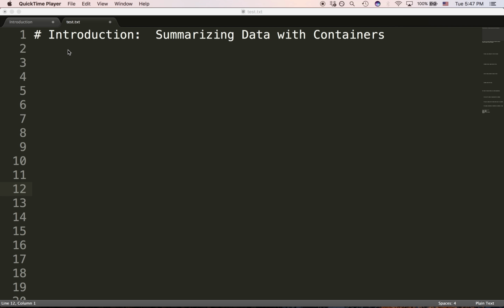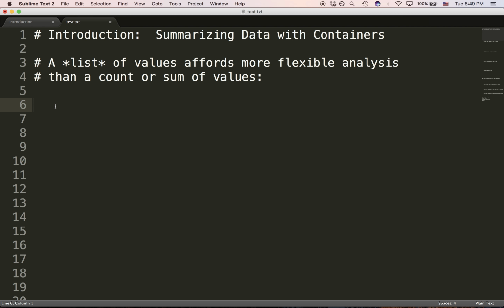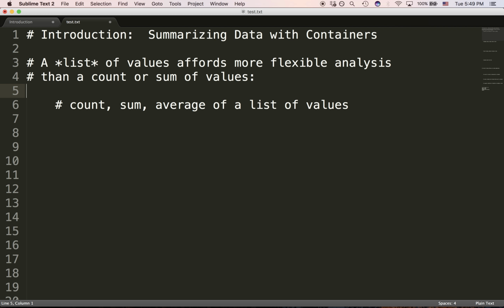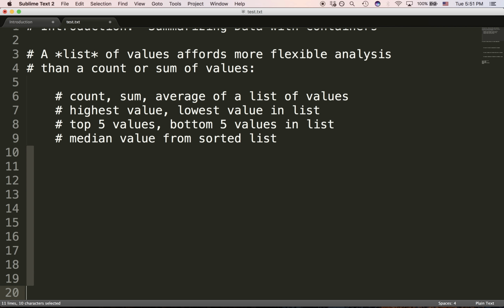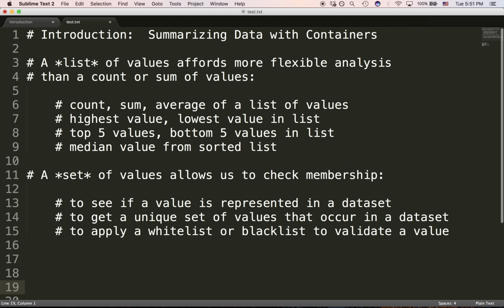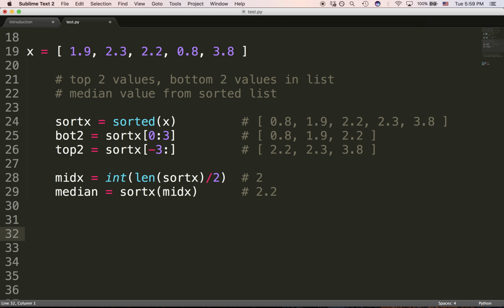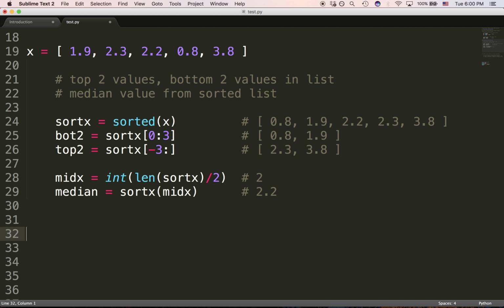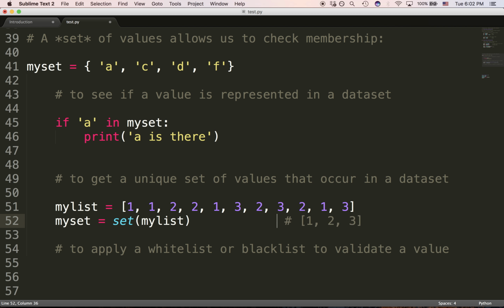01 container introduction